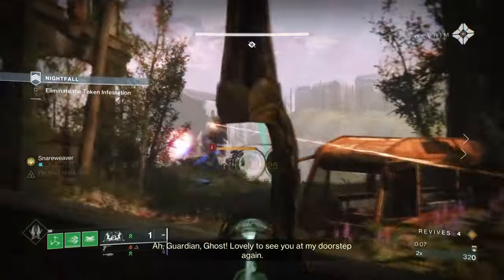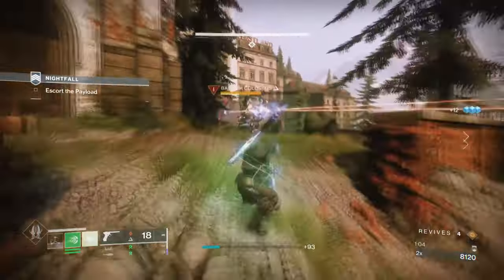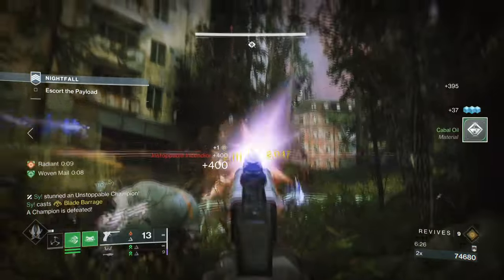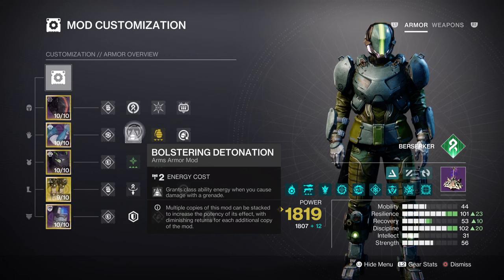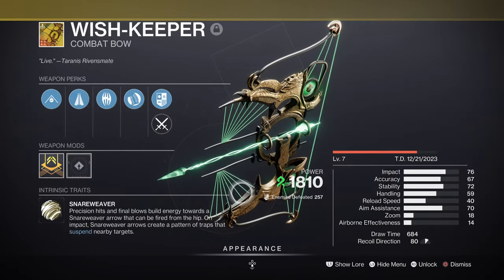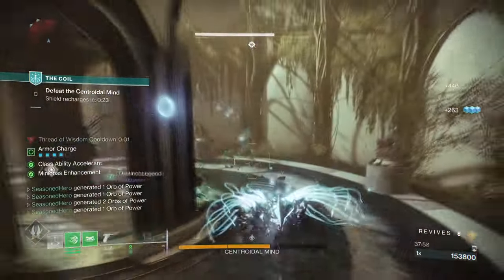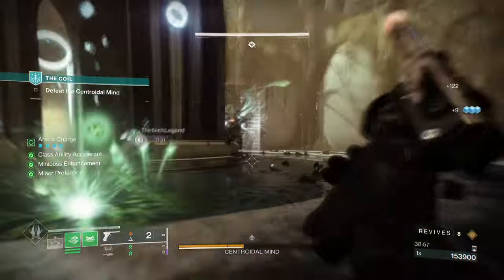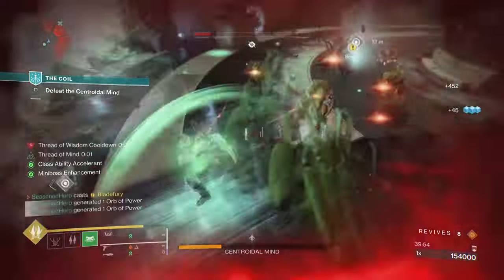This Wish Keeper Strand Titan Build Is Grandmaster PROOF! (ABEYANT LEAP) Titan PvE Build - Destiny 2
Wish Keeper on a abeyant leap strand Titan build is pretty much cheating with how much suspend and woven mail can be created with the following! Its so absurd that your probably be using this for all grandmaster content in destiny 2, from now until the very end!

00:00 Intro
00:38 Subclass & Fragments Breakdown
02:11 Stats & Mods
03:51 Weapons and Perks
04:39 Conclusion

Enjoy :D